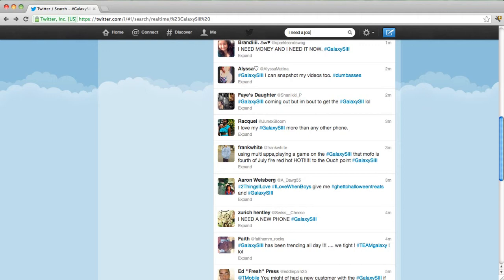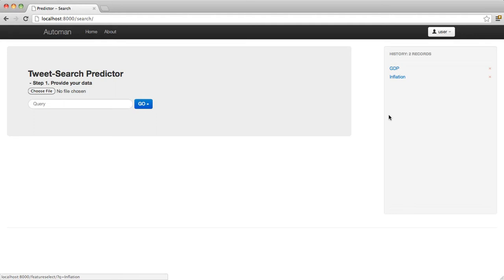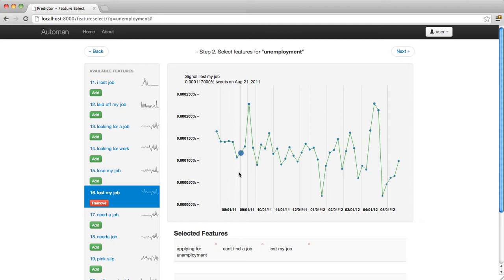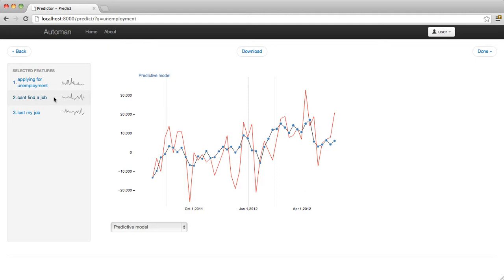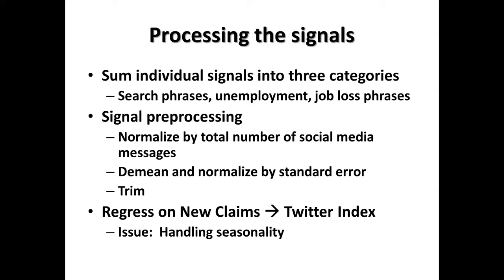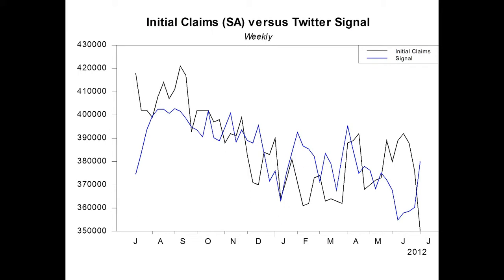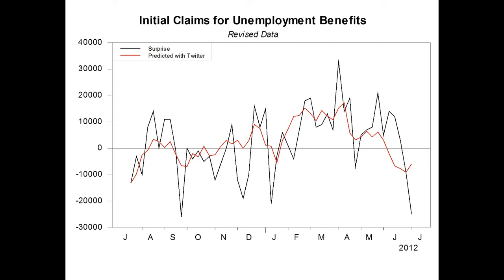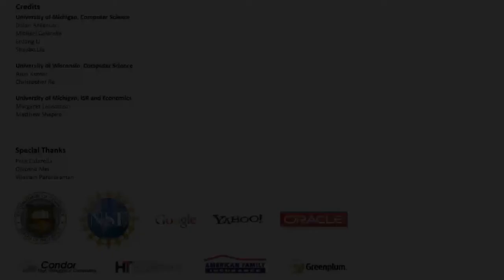Automan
The Automan project is a collaboration among researchers at the Universities of Michigan and Wisconsin. We use social media data to predict economic phenomena.